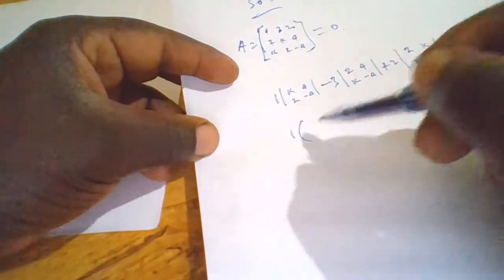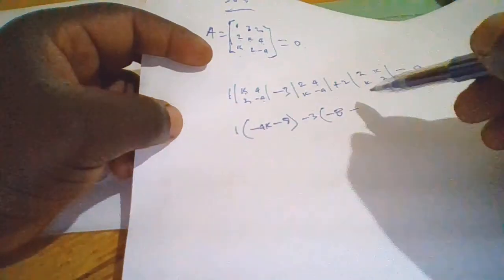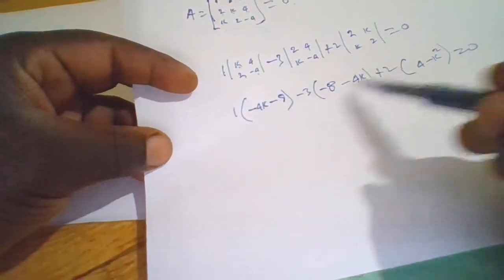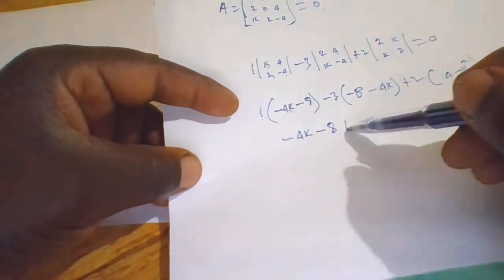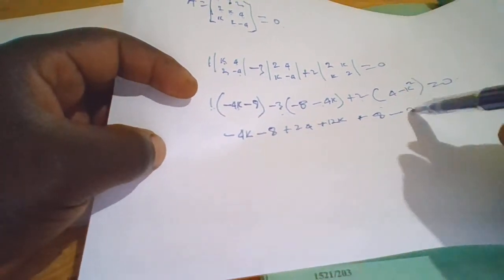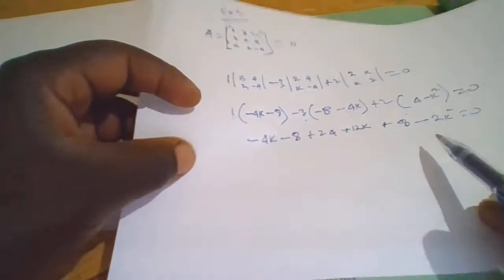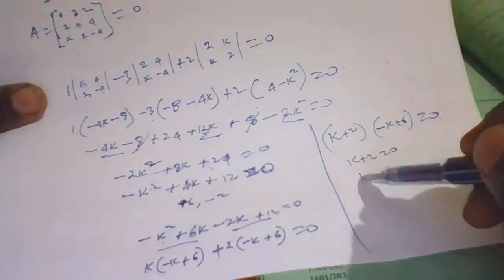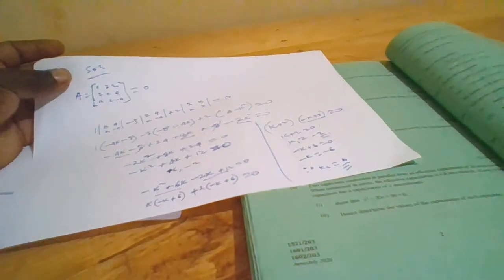ELECTRICAL & ELECTRONICS CERTIFICATE MATHS MODULE II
KNEC PAPER JUNE JULY 2020 QUESTION 2a